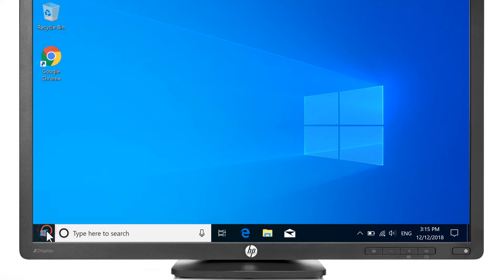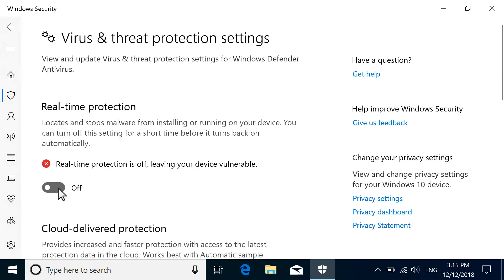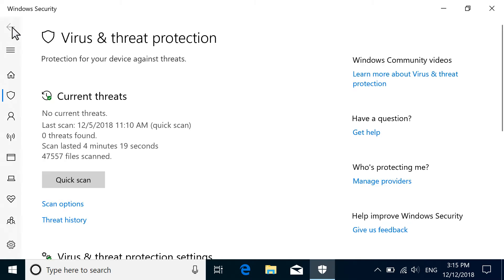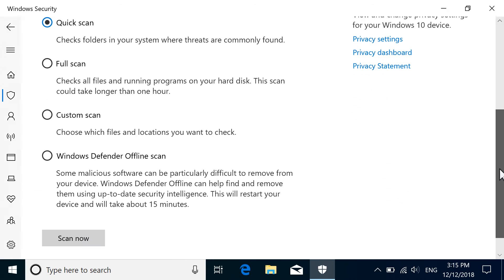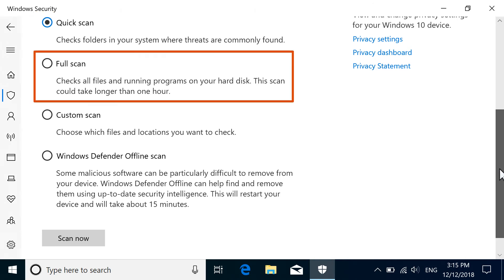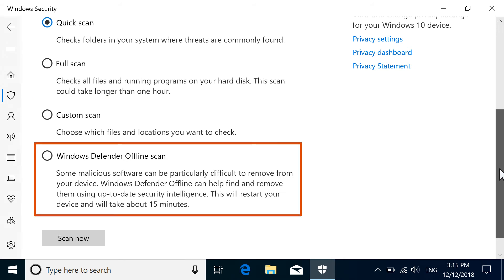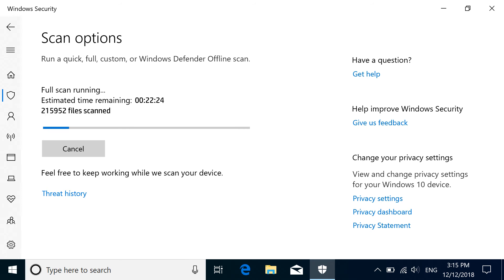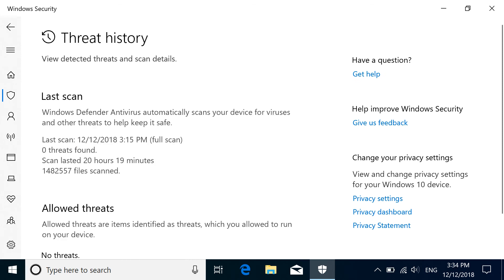Scan your Computer for Malware Using Windows Security | HP Computers | HP Support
Learn how to automatically or manually scan files and folders on your computer for malicious software using Windows Security.